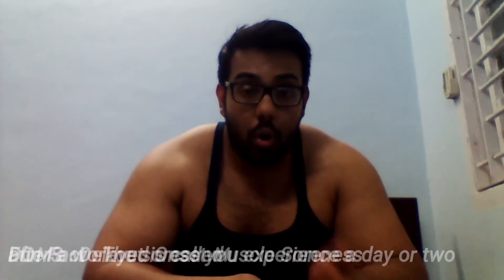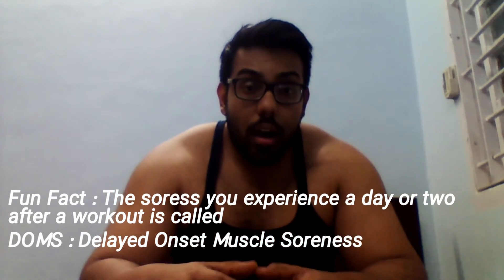The Classic Bodybuilding Training Protocol | Old is Gold !!!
Sometimes in the search for gains we overcomplicate things a lot when the secret lies in the simplest of things. The lesson holds true even in bodybuilding and getting big. Above is the perfect example of the same.

Shivanjan Srivastava is a Powerlifter with 1 National, 4 State and 1 City medal and an ACTION certified Personal Fitness Trainer. He is a Protime Fitness Ambassador and a Fitness Influencer. He is also a Computer Engineer and is currently working as a Marketing Professional. Being an overweight teenager he found solace in sports and weight lifting and fitness is his true passion and his only reason for starting this channel is to spread the knowledge that he has gathered over the many years of weight training and change the mentality of people regarding fitness especially in India.